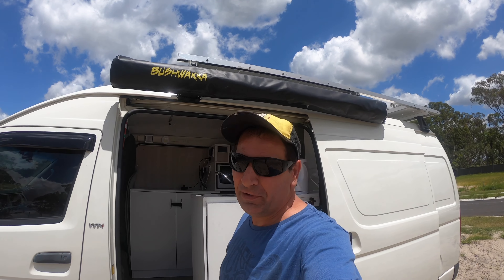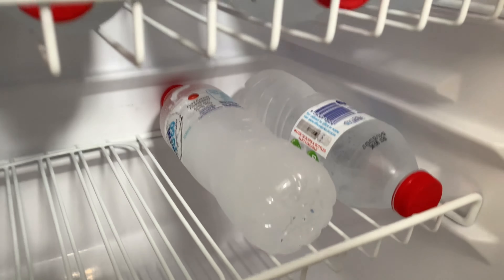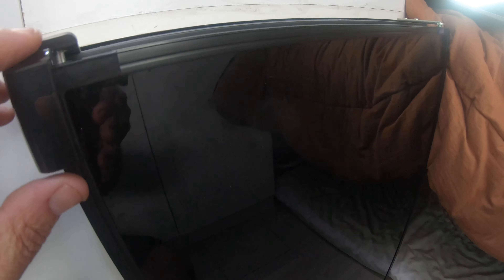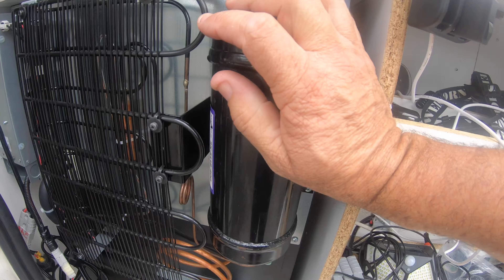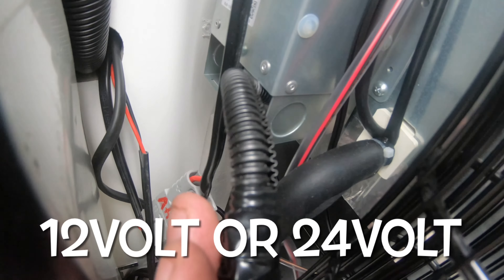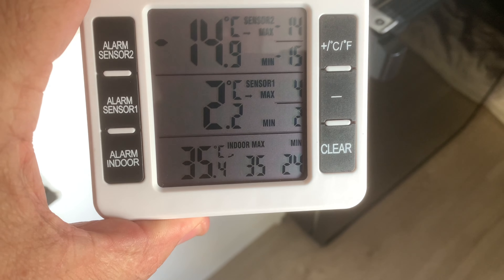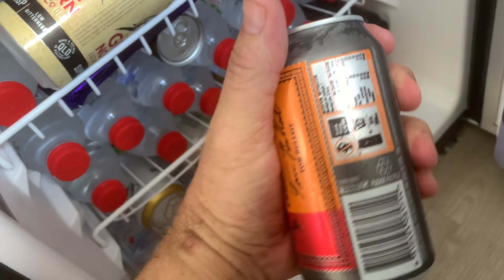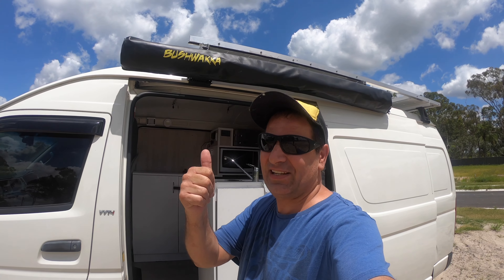Engel ST90F 80 litre 12v 24v 240v upright fridge freezer